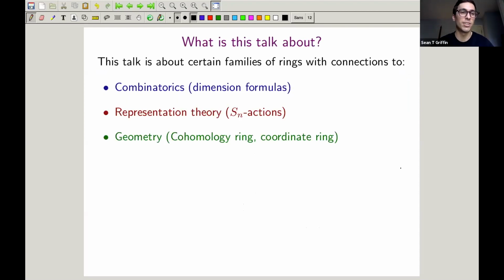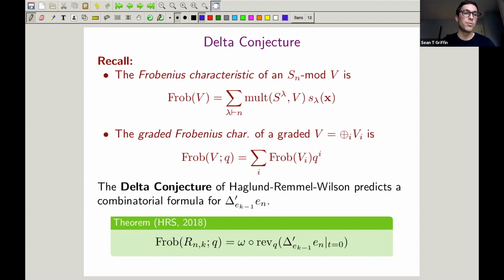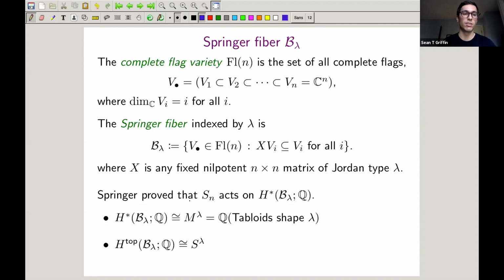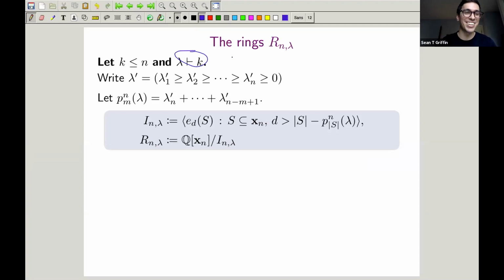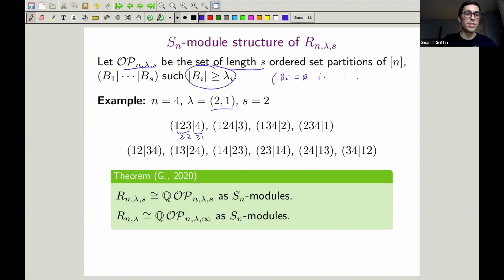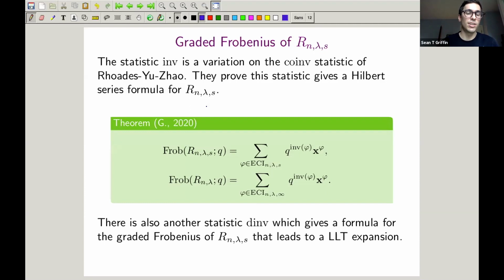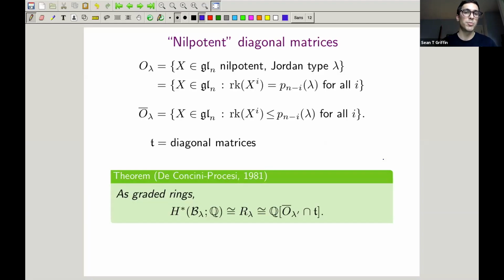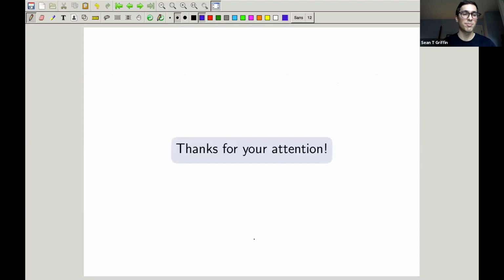Ordered set partitions, Tanisaki ideals, and rank varieties | Sean Griffin | July 13, 2020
Abstract. We introduce a family of ideals In,λ,s in Q[x1, . . . , xn] for λ a partition of k ≤ n and an integer s ≥ `(λ). This family contains both the Tanisaki ideals Iλ and the ideals In,k of Haglund–Rhoades–Shimozono as special cases. We study the corresponding quotient rings Rn,λ,s as symmetric group modules. When n = k and s is arbitrary, we recover the Garsia–Procesi modules, and when λ = (1 k) and s = k, we recover the generalized coinvariant algebras of Haglund–Rhoades–Shimozono.

We give a monomial basis for Rn,λ,s in terms of (n, λ,s)-staircases, unifying the monomial bases studied by Garsia–Procesi and Haglund–Rhoades–Shimozono. We realize the Sn-module structure of Rn,λ,s in terms of an action on (n, λ,s)-ordered set partitions. We find a formula for the Hilbert series of Rn,λ,s in terms of inversion and diagonal inversion statistics on (n, λ,s)-ordered set partitions. Furthermore, we give an expansion of the graded Frobenius characteristic of our rings in terms of Gessel’s fundamental basis and in terms of dual Hall–Littlewood symmetric functions.

We connect our work with Eisenbud–Saltman rank varieties using results of Weyman. As an application of our results on Rn,λ,s , we give a monomial basis, Hilbert series formula, and graded Frobenius characteristic formula for the coordinate ring of the scheme-theoretic intersection of a rank variety with diagonal matrices.